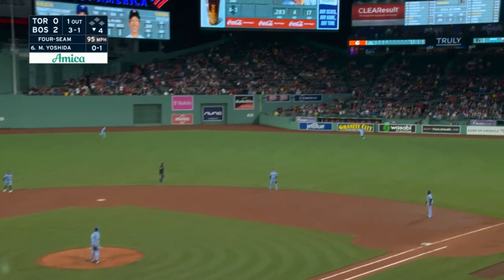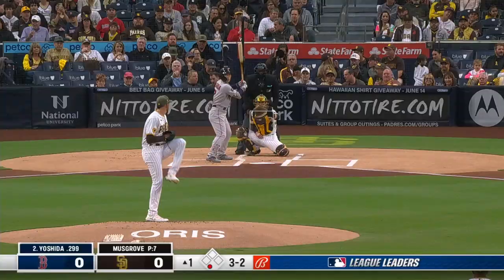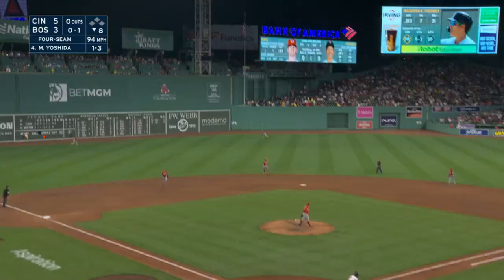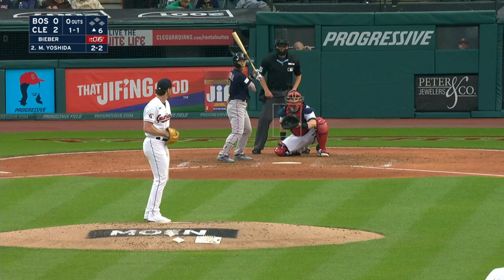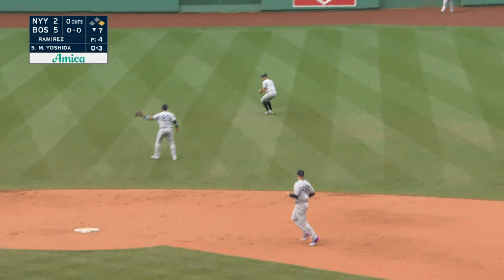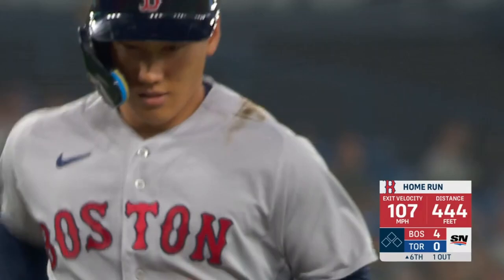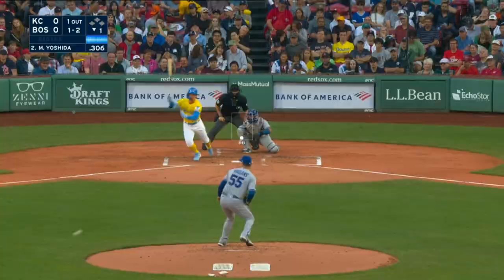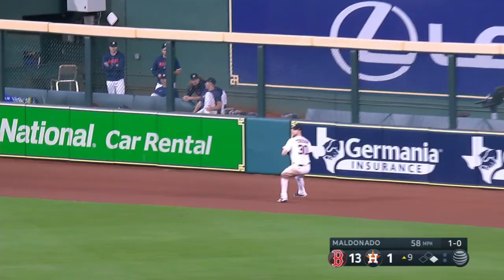Masataka Yoshida 2023 Highlights